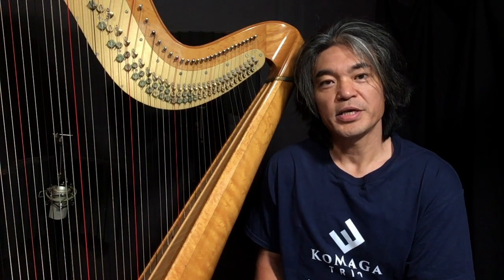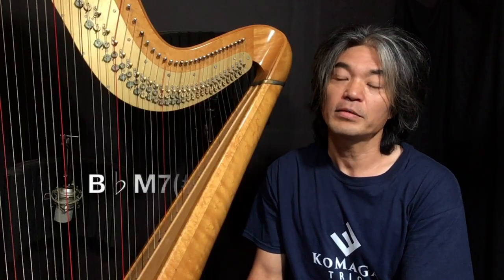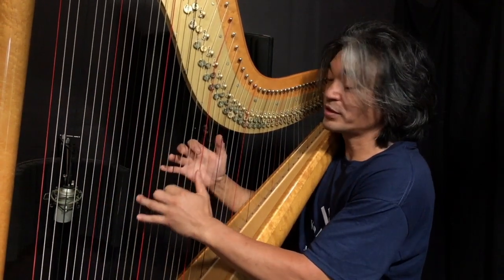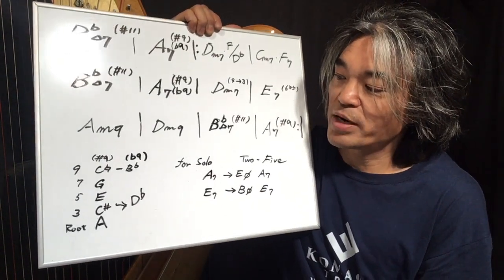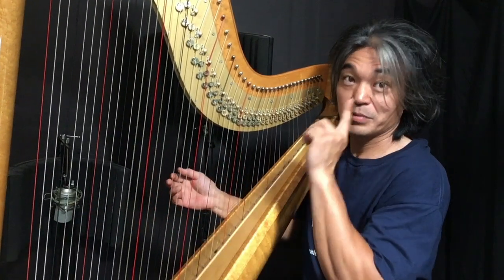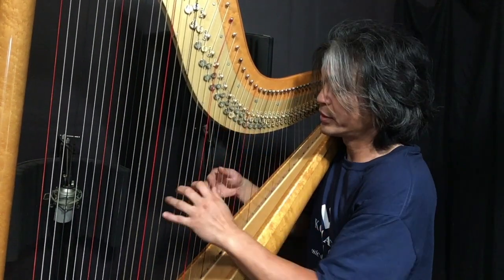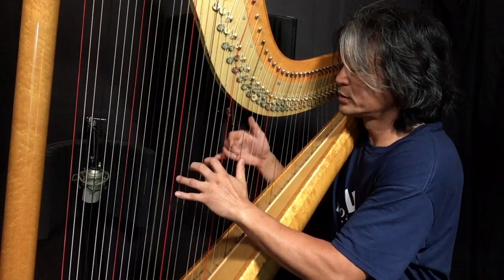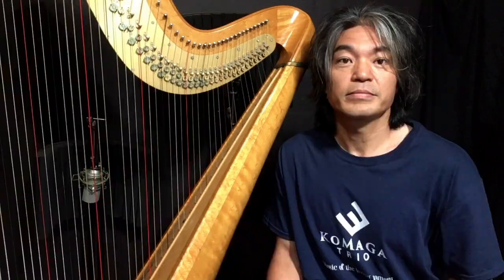Harp EX15 - Miles Davis selection-1 "Blue in Green" How to play modern jazz piece on harp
Motoshi HARP EXPLORER 15
  Motoshi Kosako (harpist, composer, improviser) invites on a cutting edge journey of the frontier of modern harp playing. The content of this video is:
1)Mini lecture: Playing "Blue in Green" on harp
2)Performance: 13:44~

Support this program?